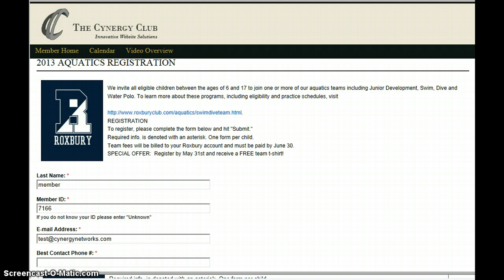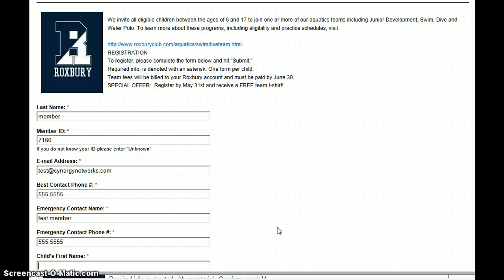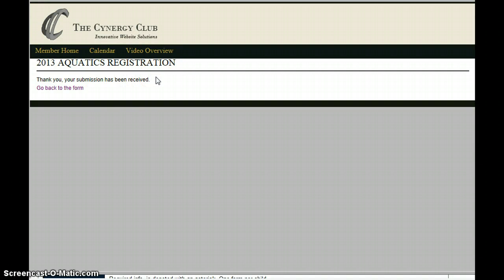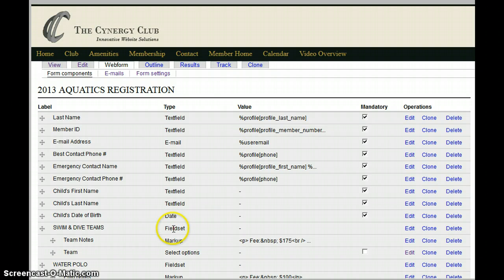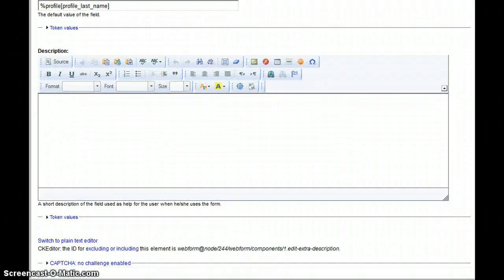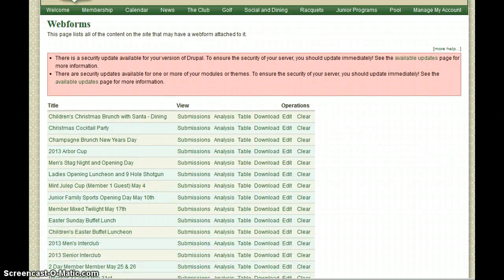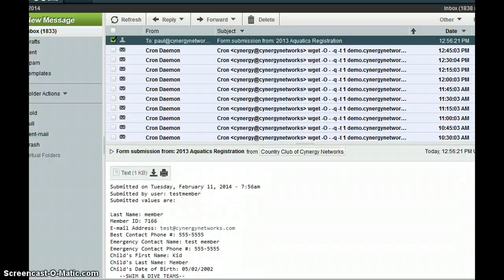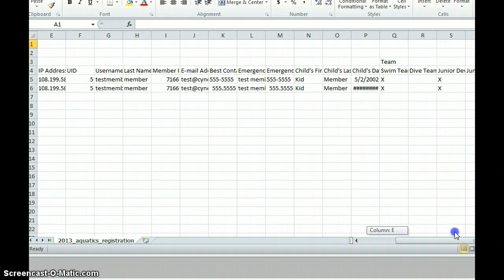Roxbury Swim Form Demonstration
Demonstration video of the Cynergy Networks Webform tool as it would be used for the Roxbury Club Aquatics Registration